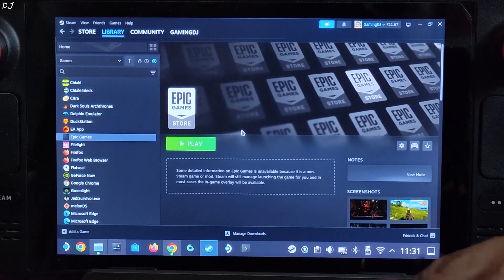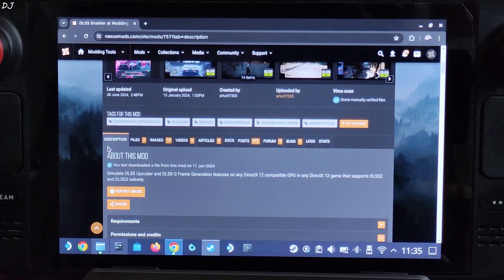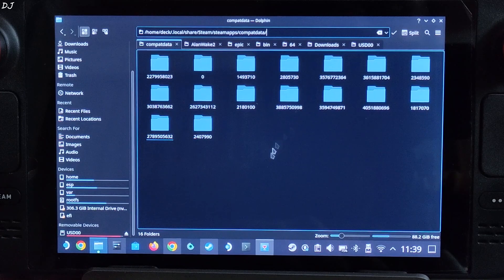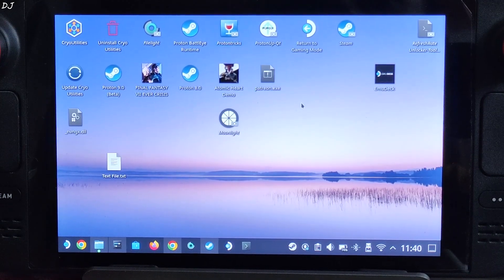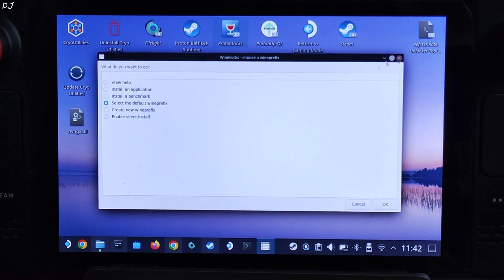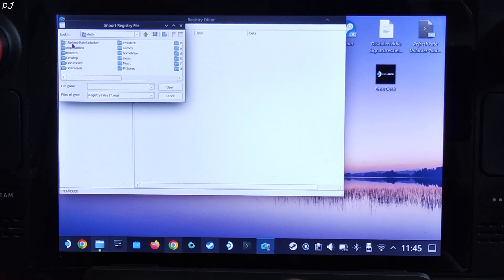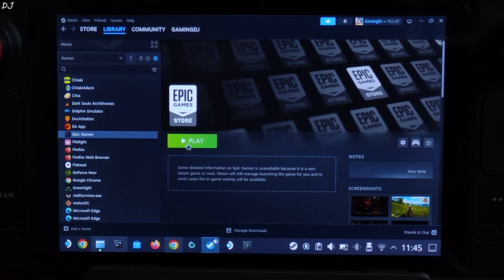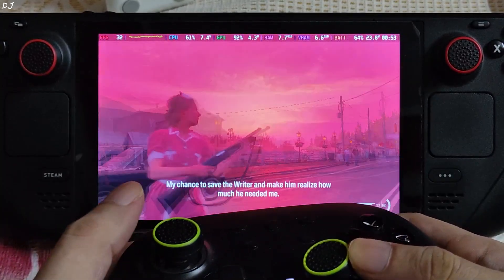Steam Deck Alan Wake 2 Night Springs Steam OS | Use FSR Frame Generation for FREE Using DLSS Enabler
Testing Alan Wake II Night Springs Expansion on Steam Deck 512 gb variant [ Steam OS 3.6.3 Preview ] running off an SD Card [ Amazon Basics 256gb A2 Rated ] . UMA Buffer Size set to 4gb . Video recorded using Poco F5 . Ambient Temperature : 26 degree Celsius .

Timestamp :

- Introduction : 00:00
- Fix Graphical Bugs : 00:25
- Epic Games Interface Bug : 00:47
- Download DLSS Enabler : 01:10
- Fix Frame Generation Artifacts : 01:46
- Alan Wake II Mod Setup : 02:56
- Launch Option / Proton Layer : 05:56
- Epic Games Interface : 06:21
- Game Settings : 07:05
- Gameplay [No Frame Generation] : 07:51
- Gameplay [Frame Generation On] : 08:24
- The End : 11:22

Launch Option for DLSS Enabler :

WINEDLLOVERRIDES="version,dxgi=n,b" %COMMAND%

Steam Deck Installing Epic Games Launcher on Steam OS v 3.5.1 + SD Card Install + Artwork + Gameplay :